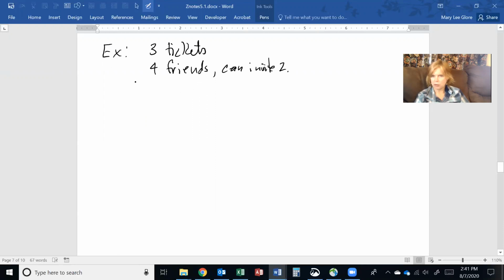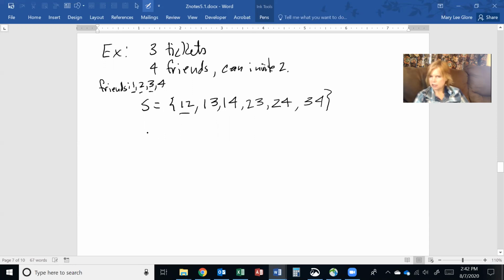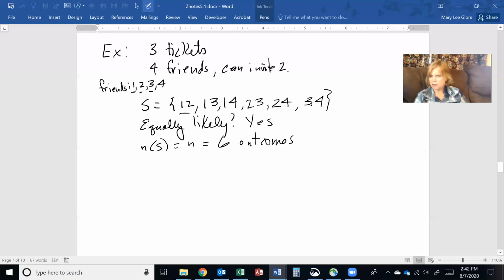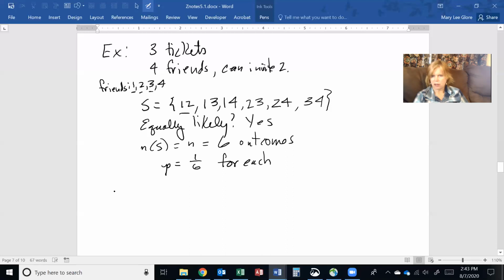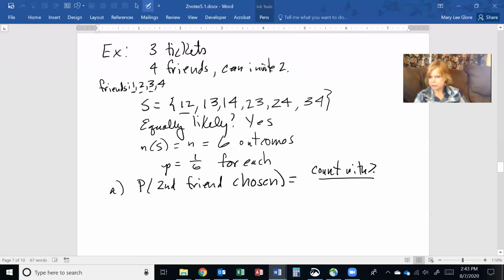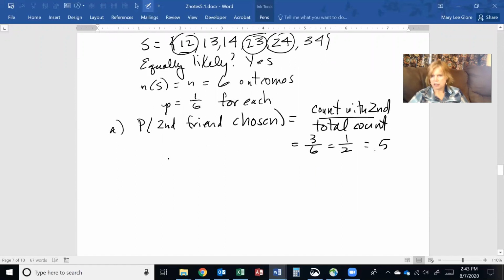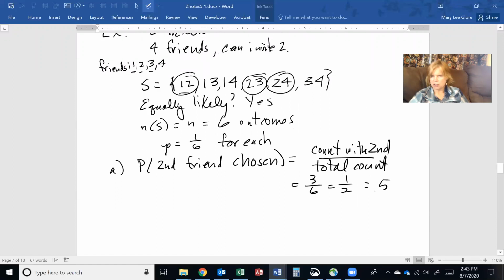STA113 5.1.3b example list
Example:   List outcomes for Choose 2 friends from 4 friends.